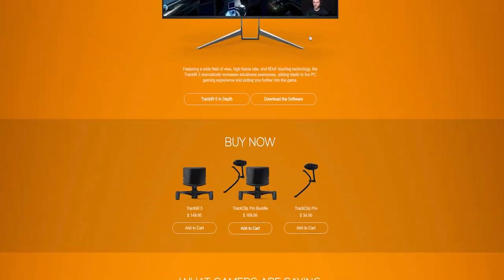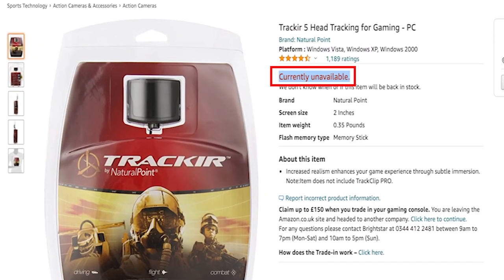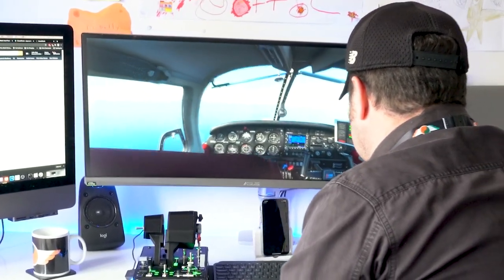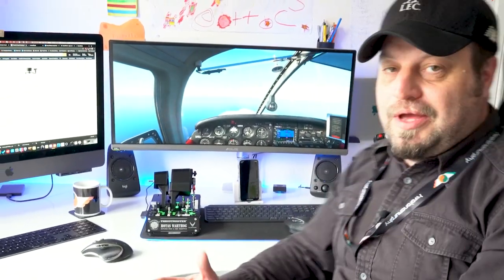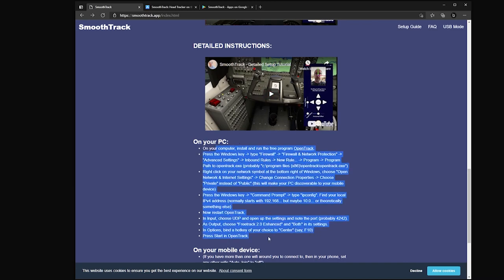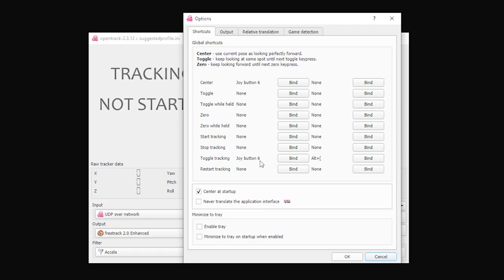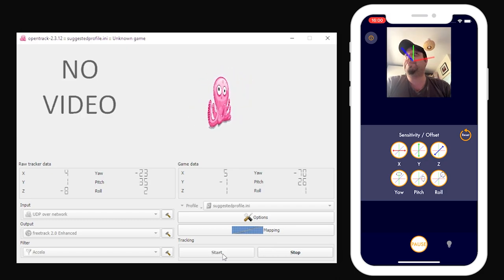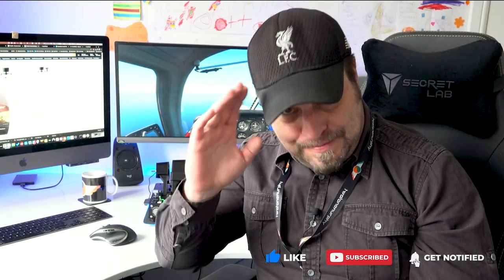Head Tracking for $10?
Hey guys, I love my TrackIR to provide an immersive experience when flying but they can be pricey and difficult to find available at the moment.

In this video, GibboIreland gives us an overview of an alternative option, that doesn't need any special equipment, just your smartphone or tablet once it has a front camera. And its just costs $10!

Thanks as always for tuning in. Stay safe and see you soon. Dont forget, I live stream every Monday - Wednesday - Friday from 8pm GMT.